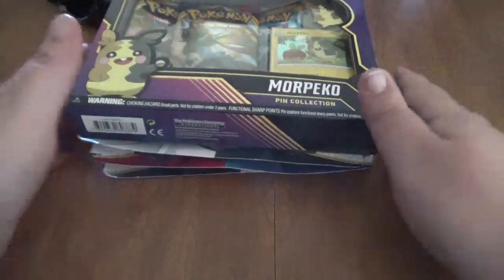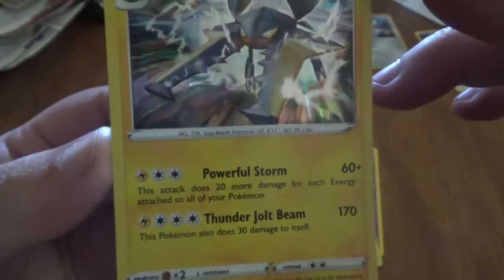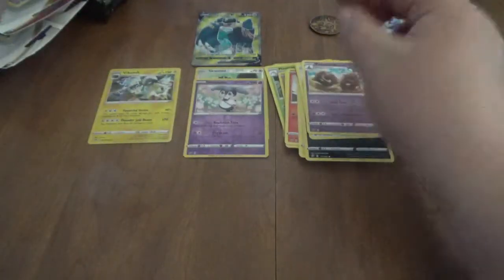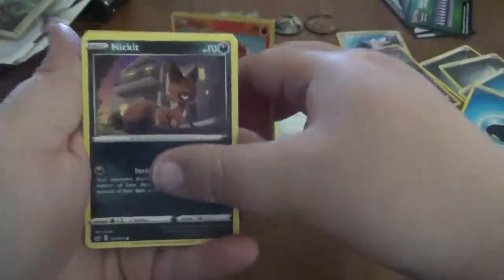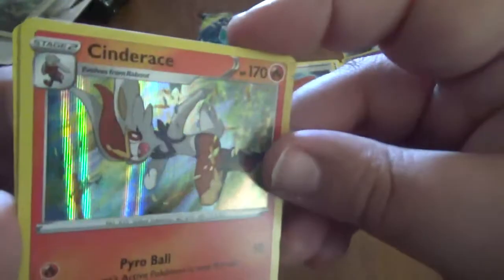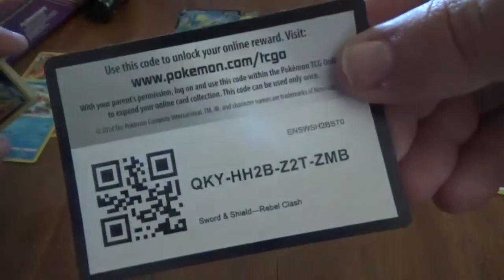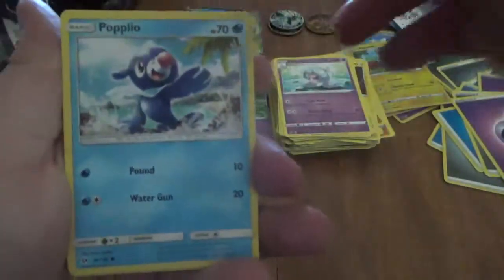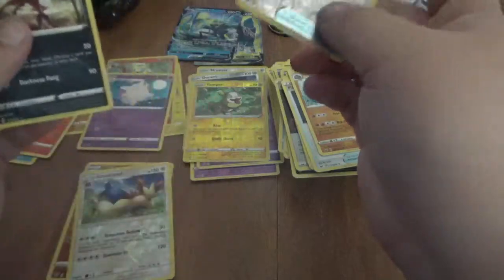Random Pokemon Card Opening